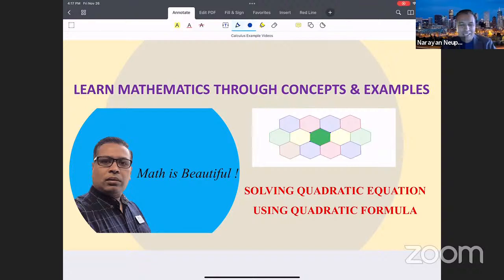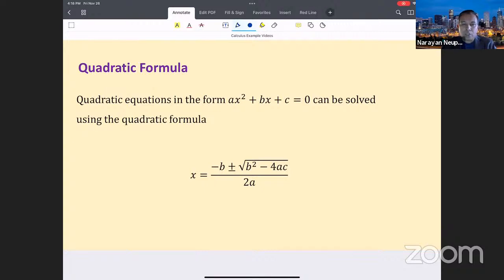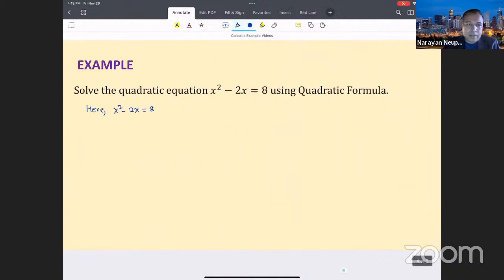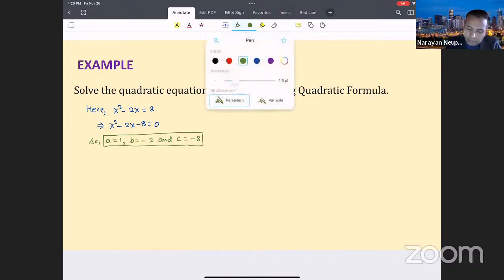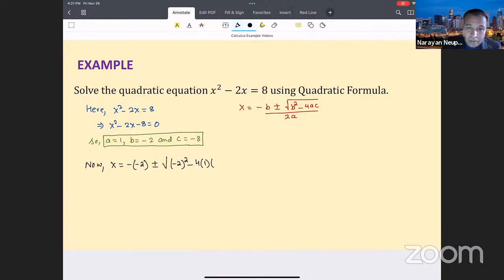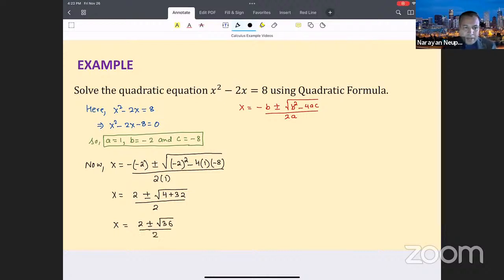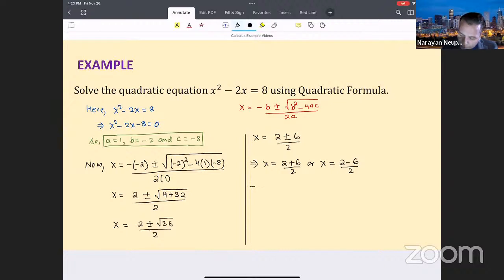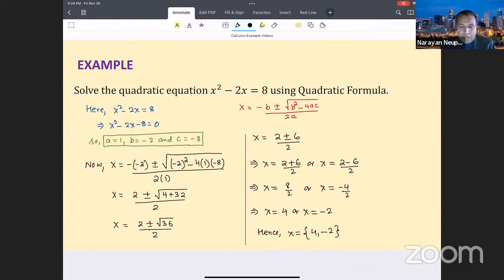Quadratic Equations using Quadratic Formula